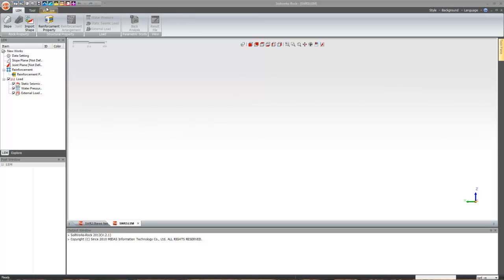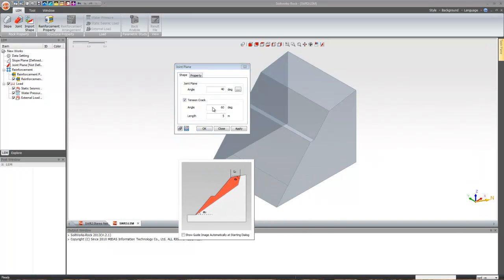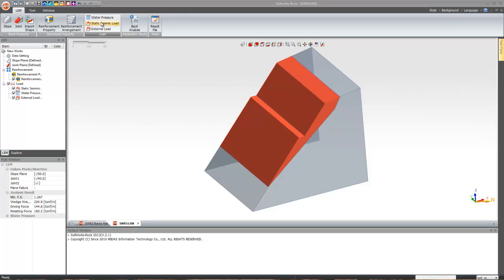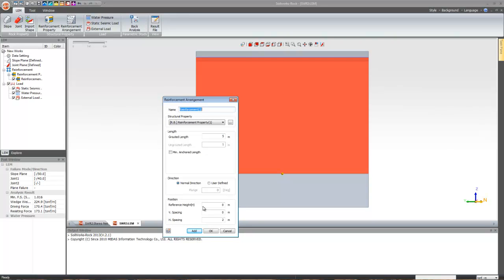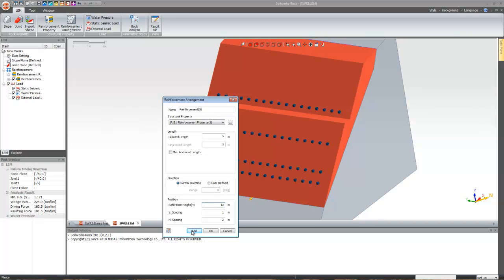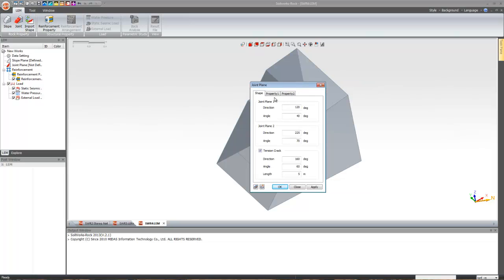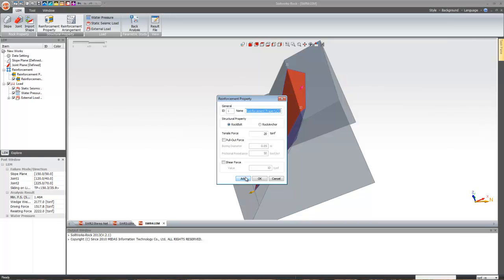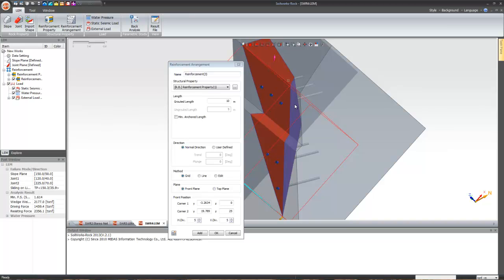Rock Module Demonstration